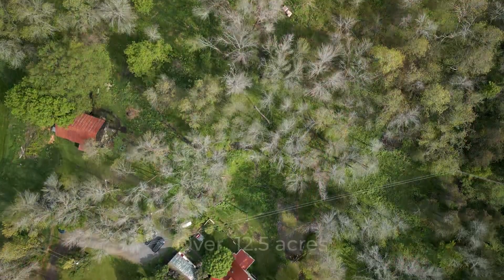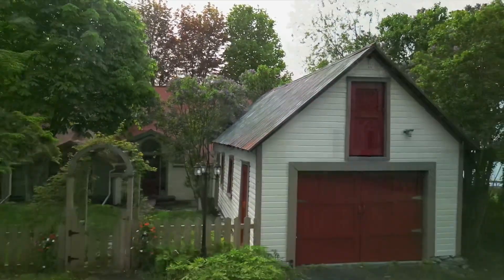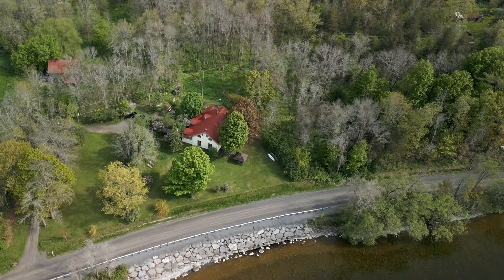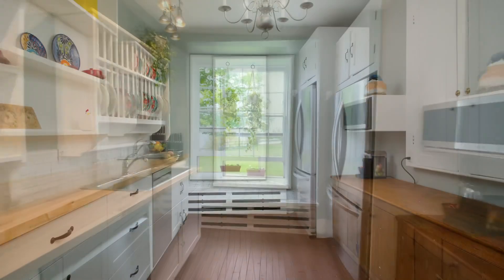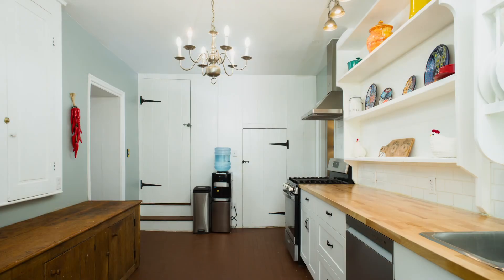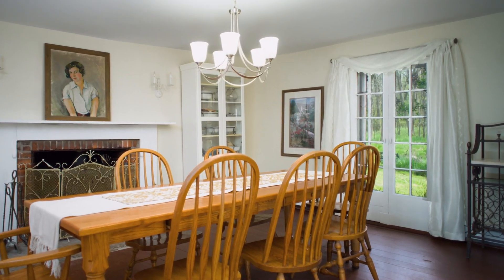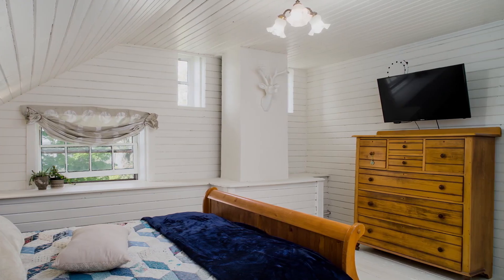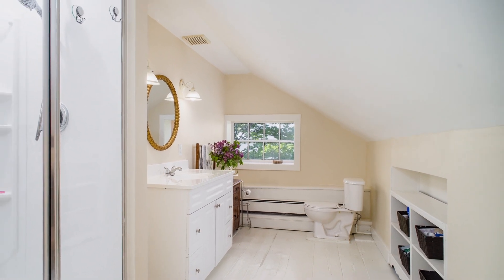What $949,000 Buys You on Amherst Island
CURRENT LISTING ✨ on Amherst Island

Step back in time with this gracious home, built in 1850 by artist Daniel Fowler, set on 12.9 acres of enchanting gardens and woodland. Enjoy 483 feet of waterfront, a charming stone patio, and an updated historic gem perfect for entertaining.

This home features a well-lit studio, an updated kitchen, cozy living and dining rooms, a main floor bed and bath for guests, and upstairs, 4 spacious bedrooms, a bonus office/teen gaming room, and an updated bathroom. The sturdy barn offers ample space for storage or hobbies. Freshly painted with a 1-year-old furnace, this treasure is ready for you to move in and relax.

Amherst Island offers a unique retreat with easy access to Toronto, Ottawa, and Montreal via ferry, preserving its cultural and natural heritage.

📍 14005 Front Road, Amherst Island
MLS# 40606336
🛏 4 🛁 2
📏 12.9 acres
🏷 $949,000

The latest Kingston, Ontario real estate listings, market updates, and buyer and seller tips from your Kingston Real Estate Agents Lynn Wyminga & Lorna Willis. 🏗

Lynn Wyminga & Lorna Willis, Sales Representatives
RE/MAX Finest Realty Inc., Brokerage